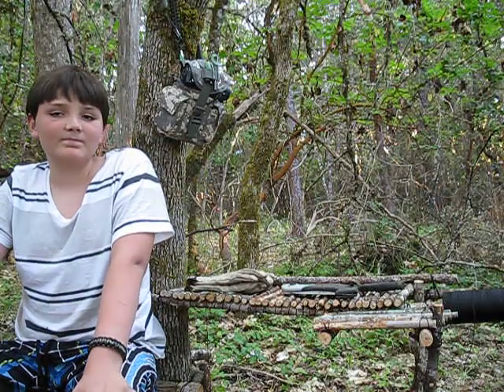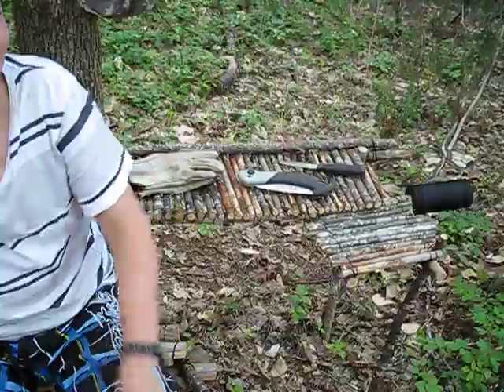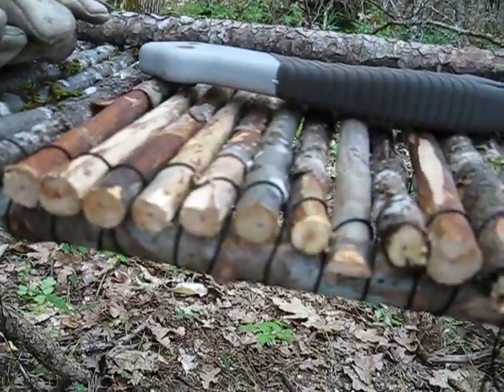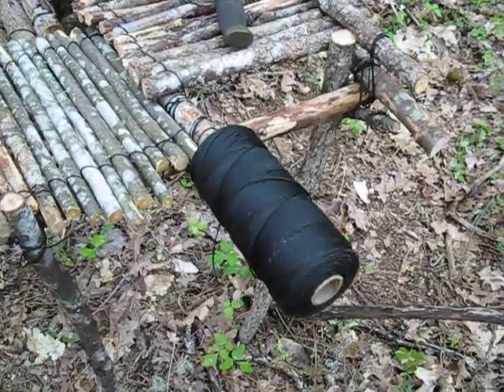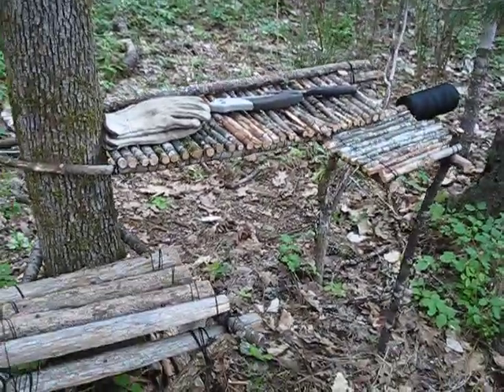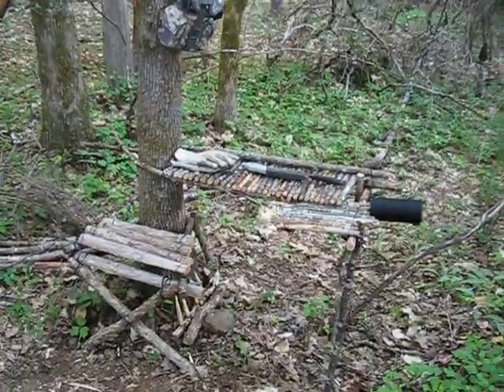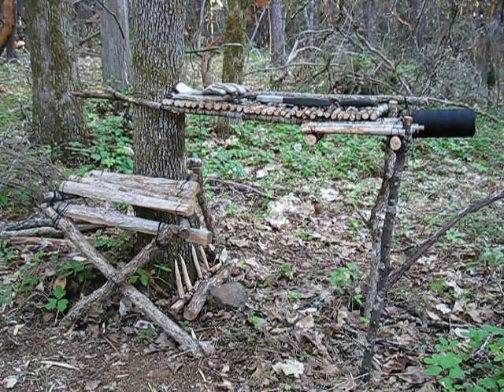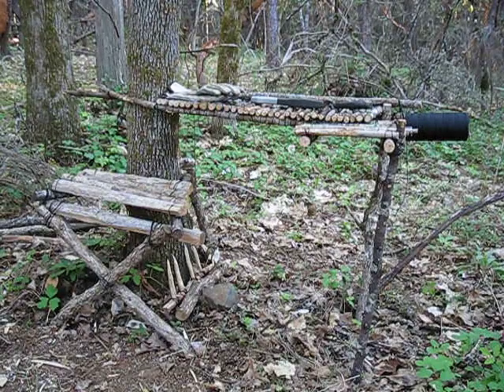Bushcraft Camp Table Making Part 3 of 3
This is just a quick video showing the finished bushcraft camp table. Tyler said it wasn't the best view of it in the previous video, so I thought we would show it finished from different angles.